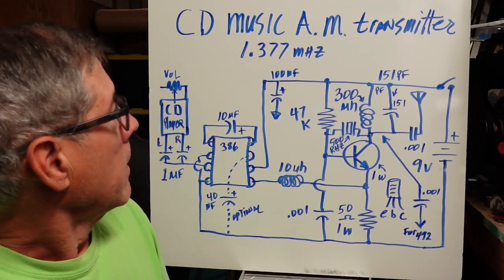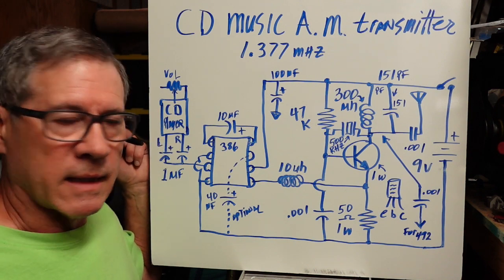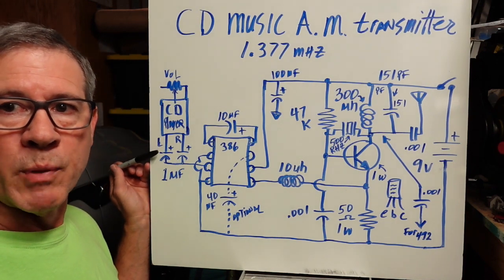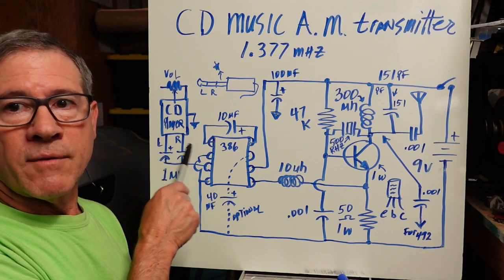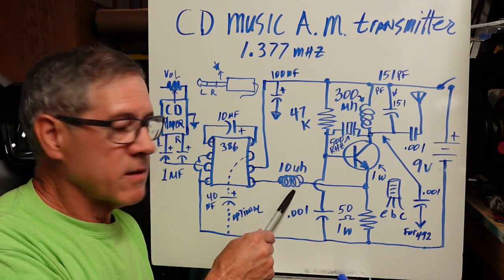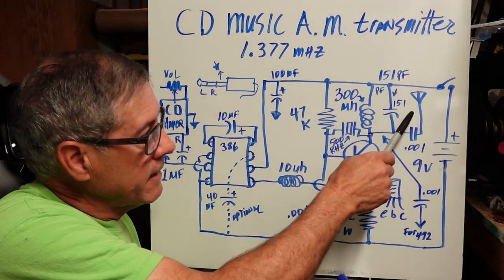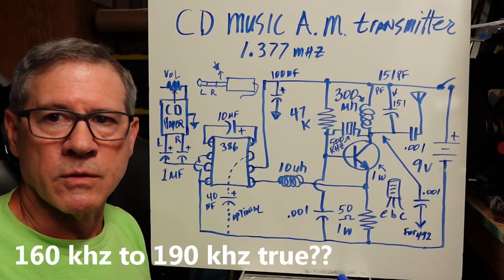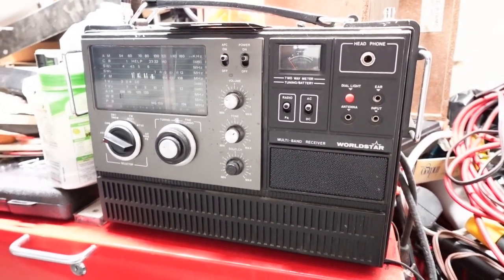AM cd music TRANSMITTER 1.377 MHZ using a 500khz resonator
Dave explains Part 2 circuit, a very low power AM transmitter that plugs into the headphone jack of a cd player. He covers parts, construction, problems, operation and the FCC rules about radio transmissions.